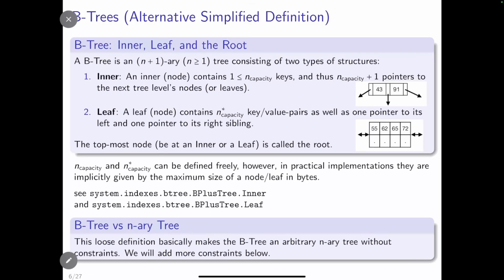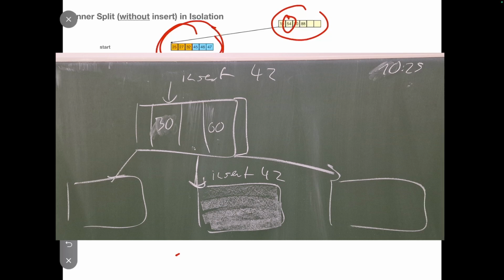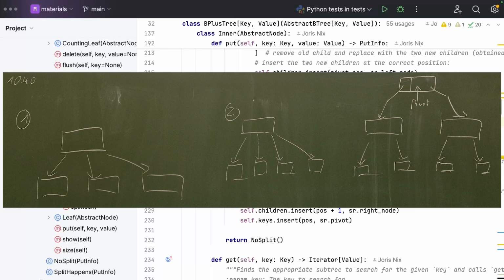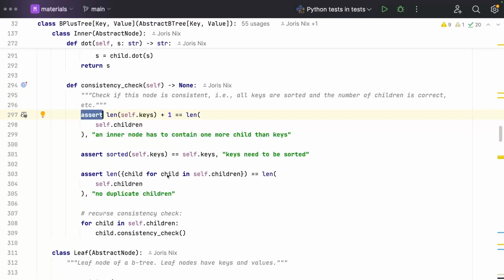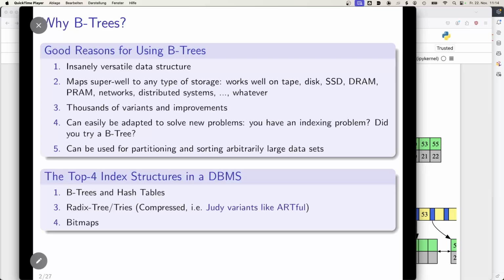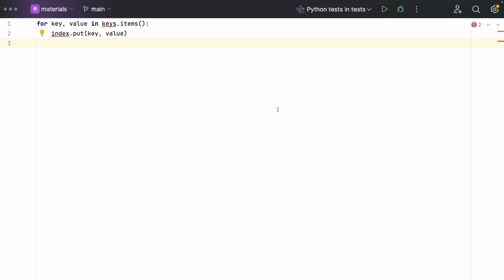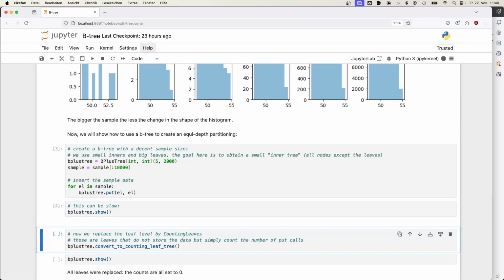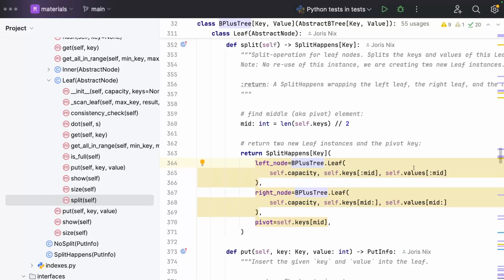B-Trees (Part 2): Split Happens